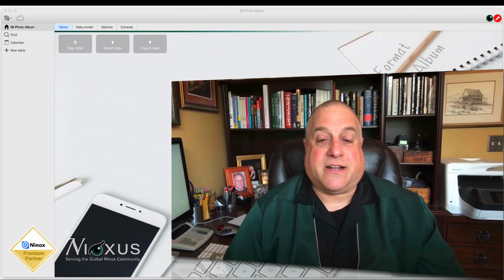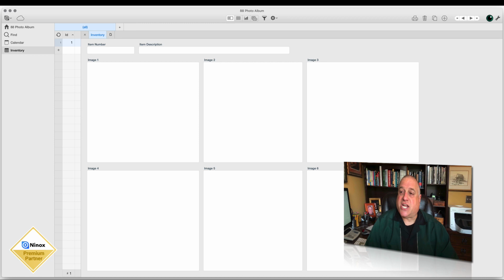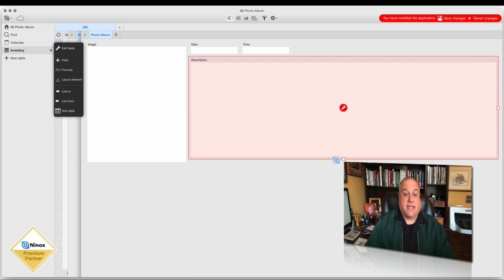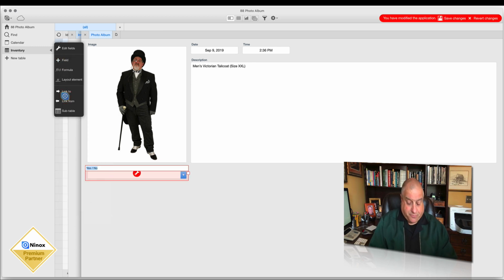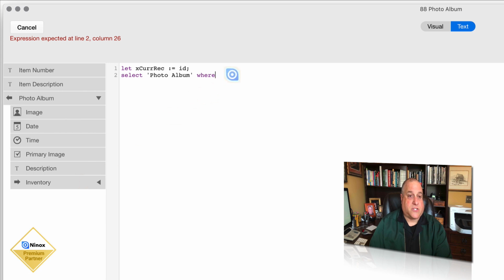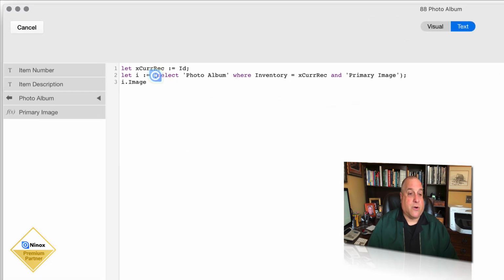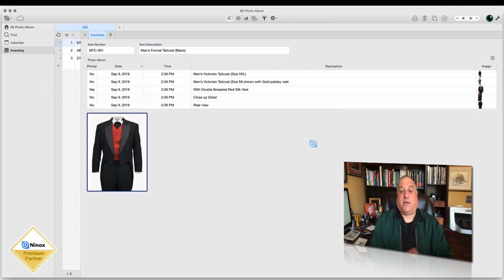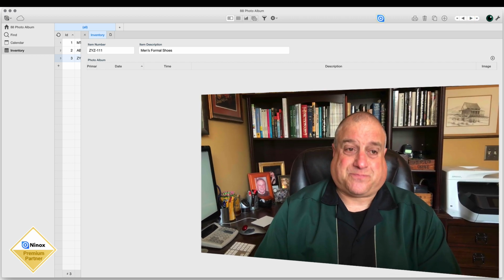600.01 - Creating a Photo Album in Ninox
When creating Ninox Databases, it’s often valuable to be able to link images to certain data files.  But creating a bunch of image fields that go un-used is inefficient and results in a sub-optimal user interface.

In this week’s class on the Ninox Learning Channel, we look at an easy and efficient way to create photo albums that you can use in any of your Ninox Solutions.